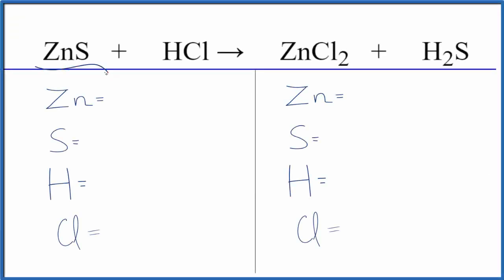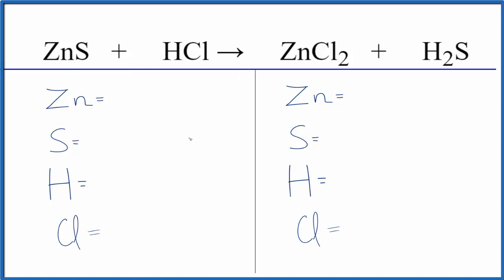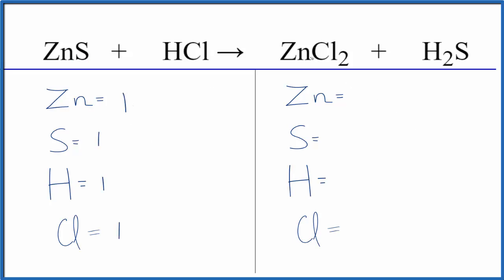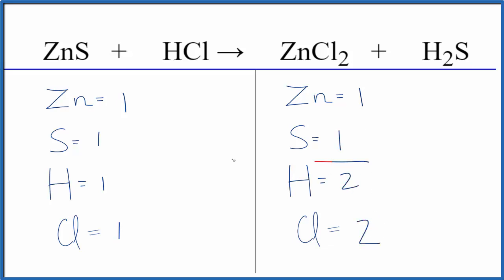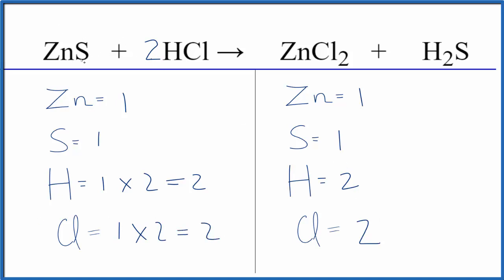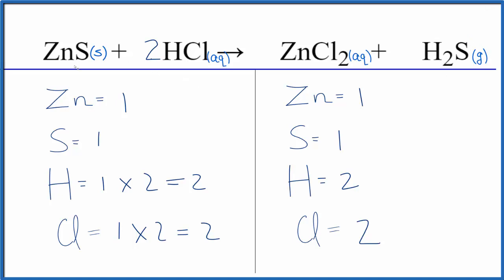How to Balance ZnS + HCl = ZnCl2 + H2S (Zinc chloride + Hydrochloric acid)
In this video we'll balance the equation ZnS + HCl = ZnCl2 + H2S and provide the correct coefficients for each compound.

To balance ZnS + HCl = ZnCl2 + H2S you'll need to be sure to count all of atoms on each side of the chemical equation.

Once you know how many of each type of atom you can only change the coefficients (the numbers in front of atoms or compounds) to balance the equation for Zinc chloride + Hydrochloric acid.